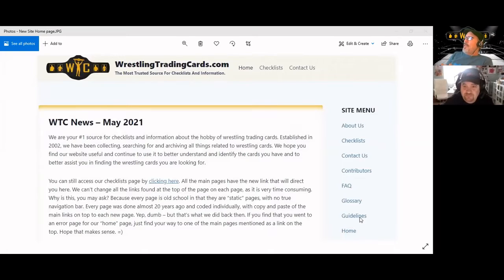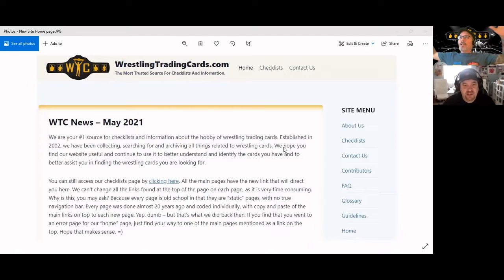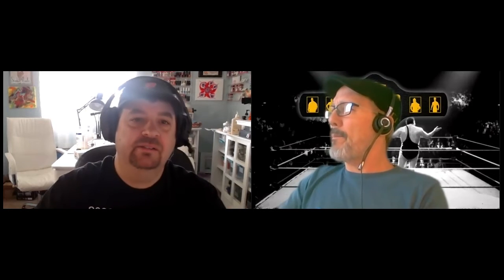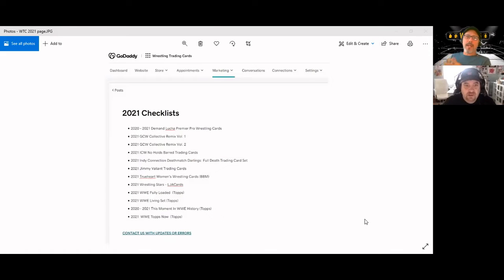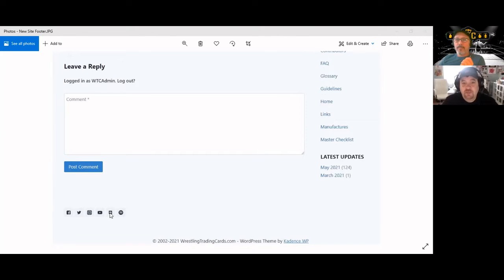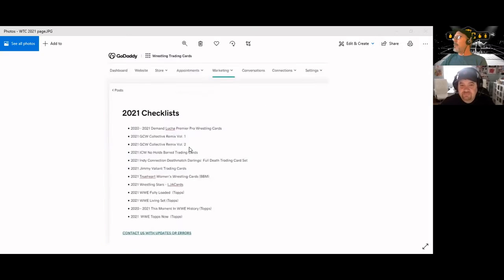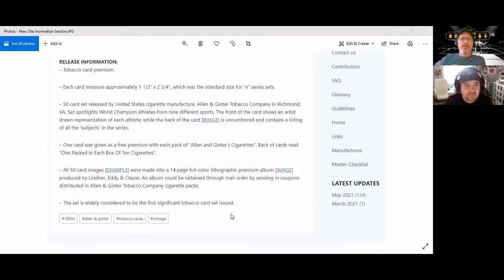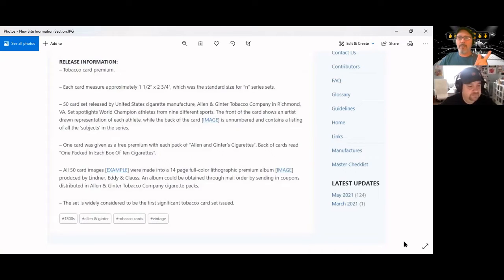WTCtv Episode 35: What Are You Guys Doing with the Website?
Rebuilding a website can be very time consuming. It's been a long time since the WTC site has been updated and boy, are we doing some major updates! The owners of WTC get together and bring you up to date with what has been happening with the website and give you a sneak peek to what they've been up to. Lots of changes coming - hopefully for the better.

Let us know what you'd like to see, how we can make things better and hey - if you're a Wordpress guy or gal and would like to help, reach out to us and let us know!